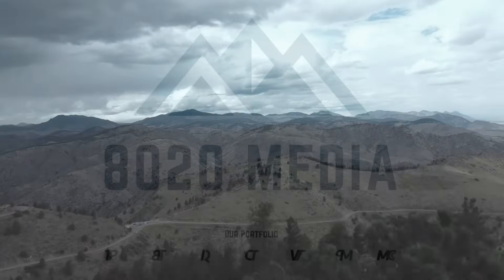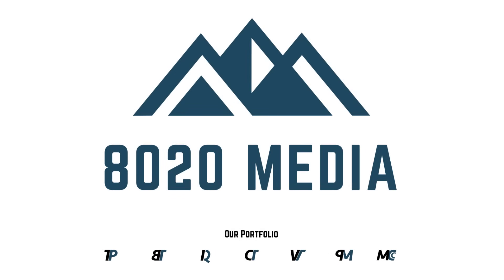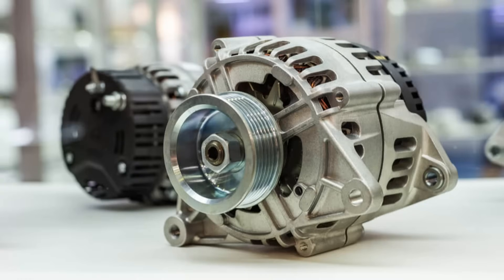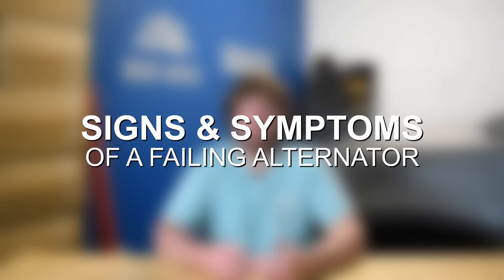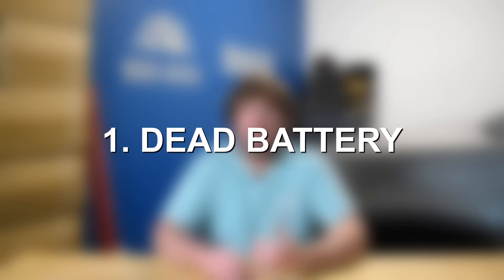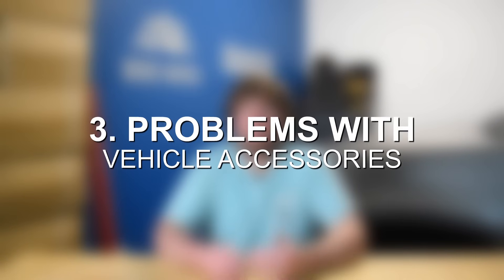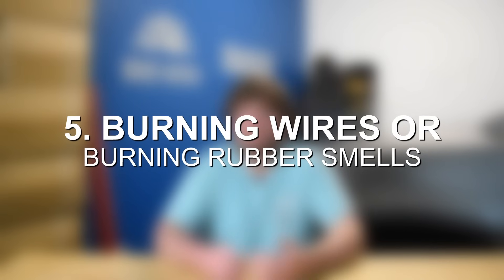6 Symptoms of a Bad Alternator!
Welcome to our comprehensive guide on one of the most crucial yet often overlooked components of your car – the alternator. This key player in your vehicle's electrical system ensures everything from your lights to your radio functions smoothly. But what happens when it starts to fail? How do you diagnose the issues, and what are the signs & symptoms to look out for? In this detailed video, Zach dives into the world of the alternator, providing you with essential knowledge about its function, the common symptoms of its failure, and a step-by-step guide on how to diagnose any issues effectively. Whether you're a seasoned gearhead or a new car owner, this video aims to provide you with all the knowledge and tools you need to ensure your alternator keeps charging along.

8020 Automotive owns and operates a portfolio of content websites and eCommerce stores in the Automotive industry. We provide over a million monthly readers with high-quality automotive content, focused predominantly on technical and performance modification guides.
00:12 – What is an Alternator and What Does an Alternator Do?
00:50 – Symptoms of Failing Alternator
01:03 – Symptom #1 of a Failing Alternator – Battery
01:45 – Symptom #2 of a Failing Alternator – Lights
02:33 – Symptom #3 of a Failing Alternator – Vehicle Accessories
03:27 – Symptom #4 of a Failing Alternator – Noises
04:43 – Symptom #5 of a Failing Alternator – Smells
05:25 – Symptom #6 of a Failing Alternator – Engine Stalls
07:02 – Differences Between Alternator or Battery Problems